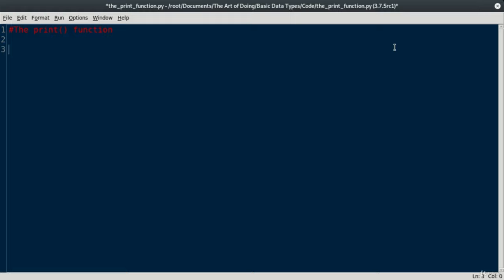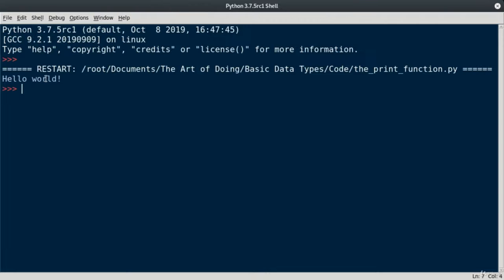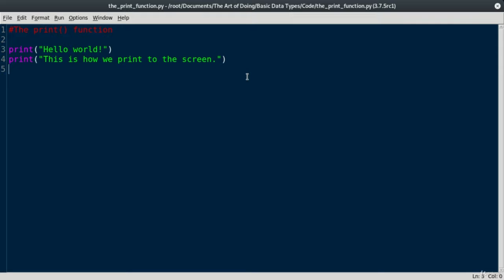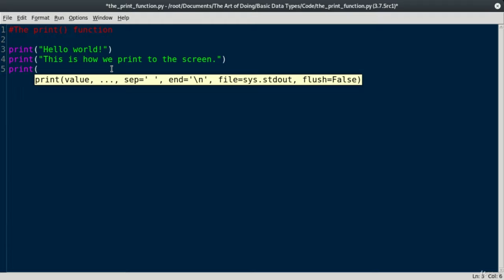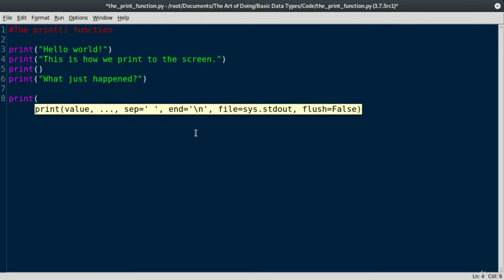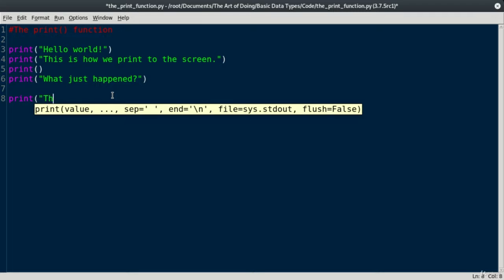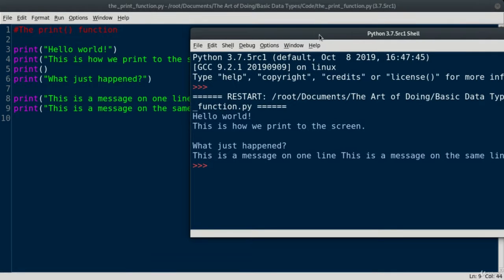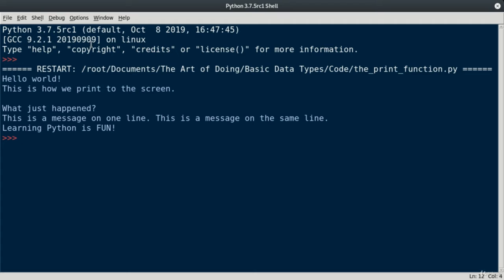8 Your First Python Function print | Unit Overview Basic Data Types